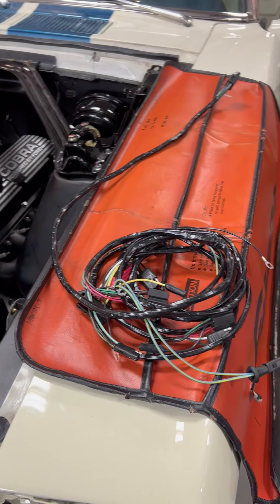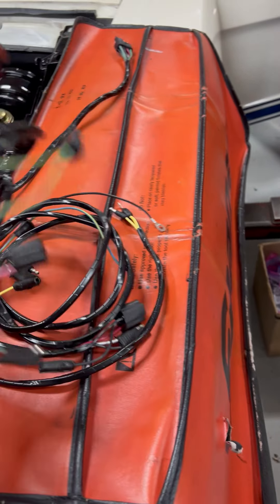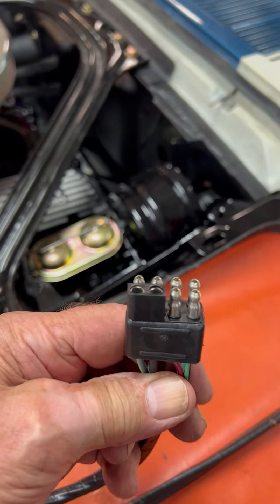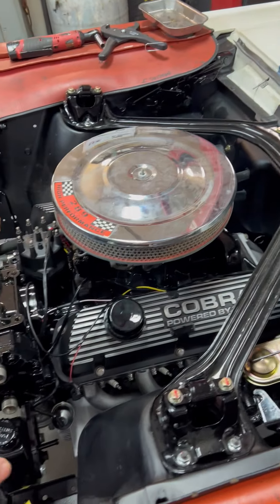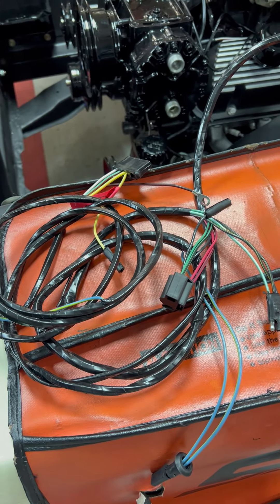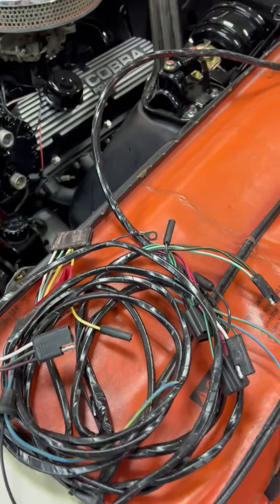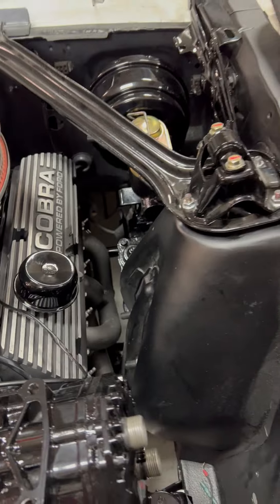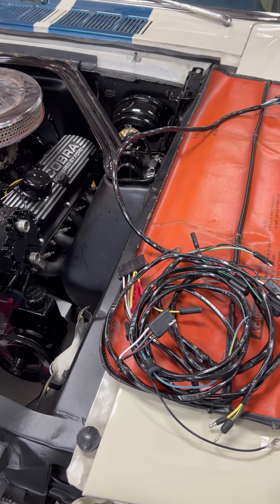Quick Overview of a Wiring Harness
n this video classic car restoration expert Barry Wilson shows you now a wiring harness works and how it is installed.

Want to speak with an expert about your classic car restoration project or repair? Barry offers an online consultation service.

Wilson Auto Repair has proudly been repairing and restoring classic cars and trucks since 1980 in Garland, Texas.

Check out our classic car blog for more classic car information

Sign up for our newsletter and get the latest classic car news, restoration tips and more delivered to your email inbox

Have a classic car or truck you’d like to sell? Sell your car or truck on the Lindsay’s Classics website.

Looking to buy a classic car or classic truck?